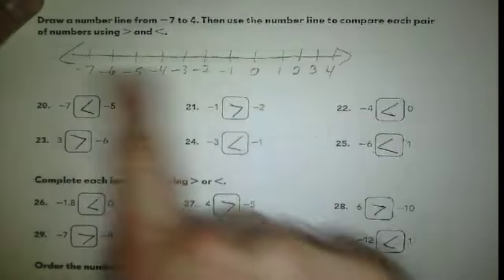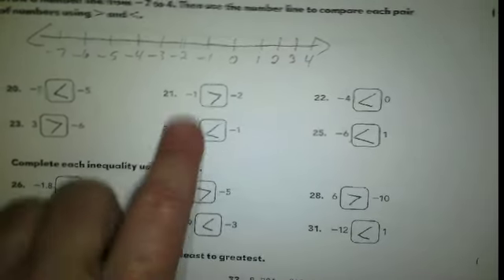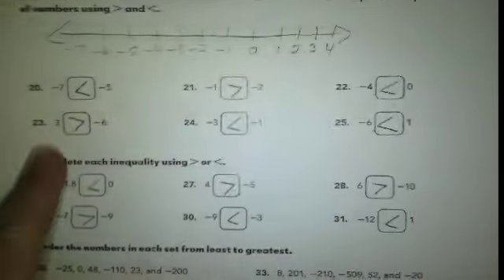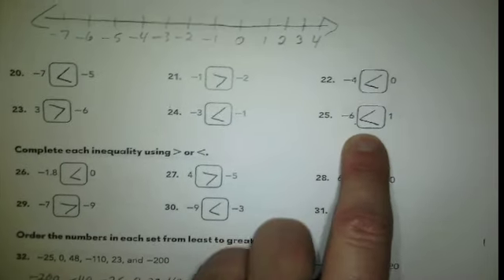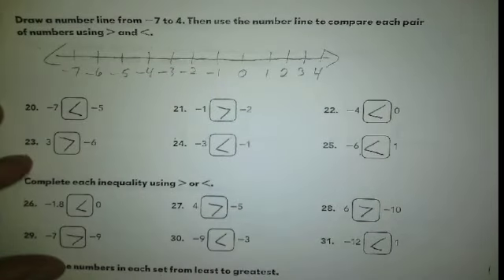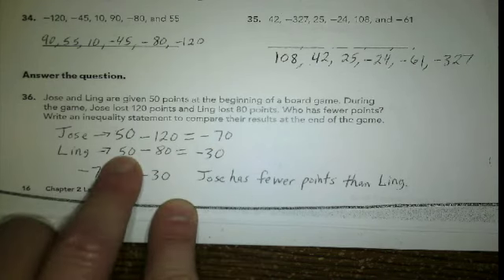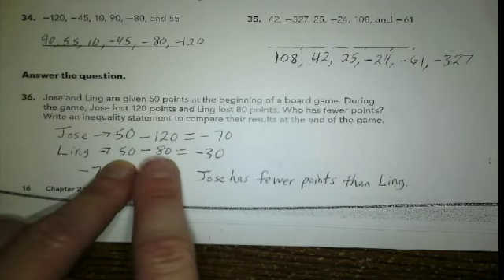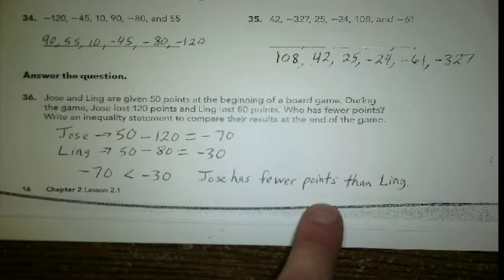Key for 2.1 HW #1-36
This video is about Key for 2.1 HW #1-36